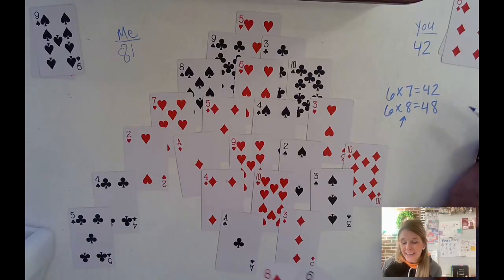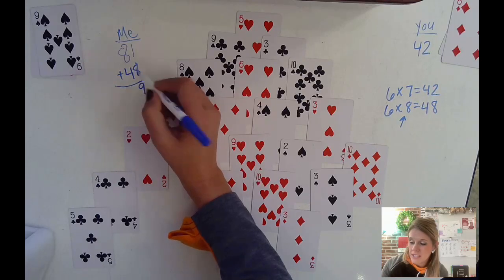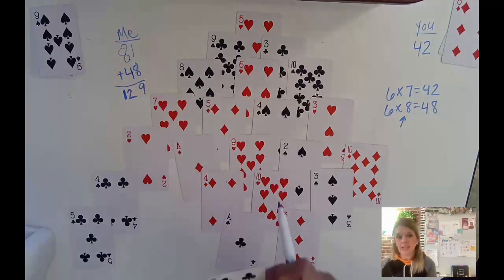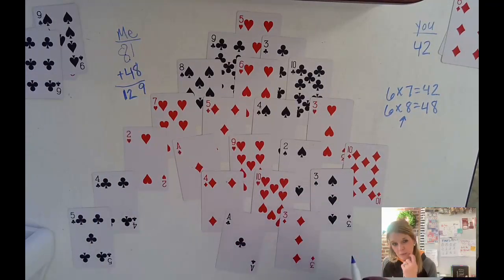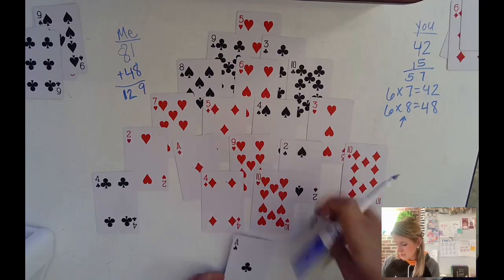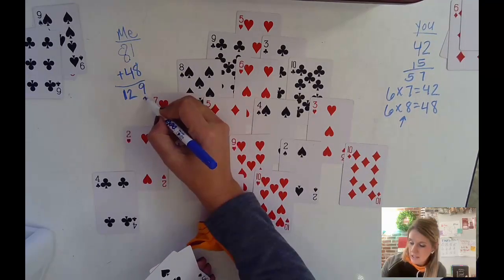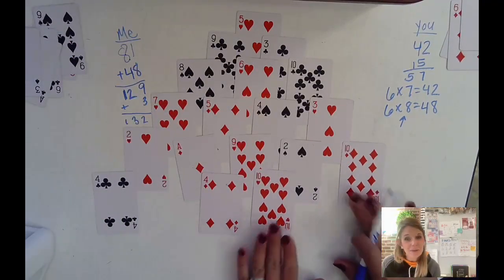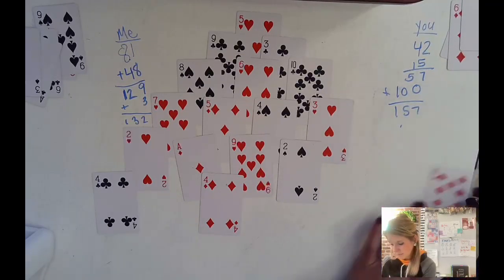Math Card Game: Multiplication Pyramid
This game works on multiplication AND double digit addition. Great for 3rd -5th grade